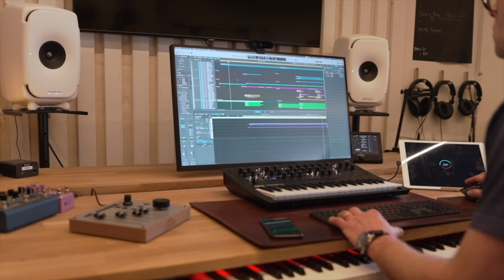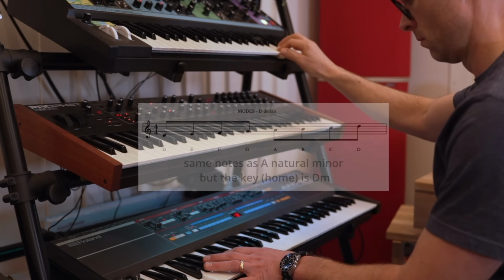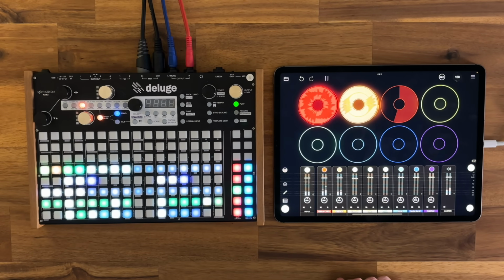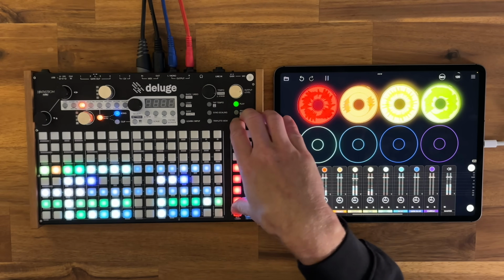7 LIFE CHANGING SYNTH TIPS (#4 will blow your mind!) // Synth Tutorial w Special Guests! Episode 3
Need some synthspiration or just want to learn new things about synths and music production? Today we bring you 7 synth tips! If you enjoy my videos support them over

Sarah Bell Reide @sarahbellereid
GEO Synths @GEOSynths
Liam Killen @LiamKillen
The Perfect Workflow @theperfectworkflow

CONTENT
00:00 Intro
00:47 Music theory made simple (1)
03:56 Touch your synths (2)
06:58 Let the sound guide you (3)
09:57 If you didn't know, this will blow your mind (4)
10:37 Don't sleep on envelopes! (5)
16:03 I never thought about doing this! (6)
18:10 Why you need an iPad in your setup! (7)
21:20 Want to share a life changing synth tip?